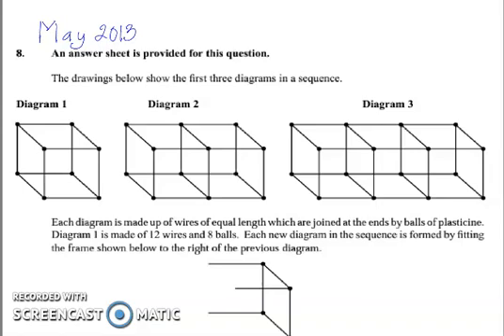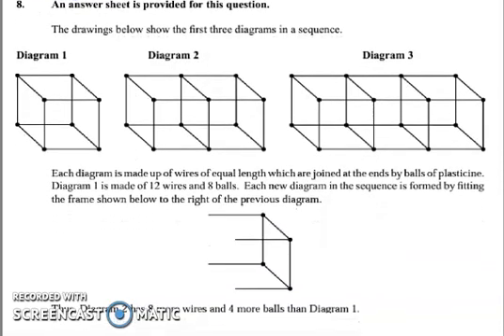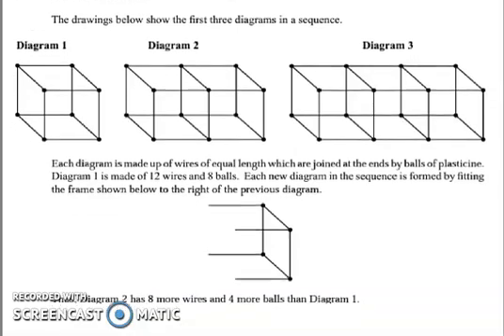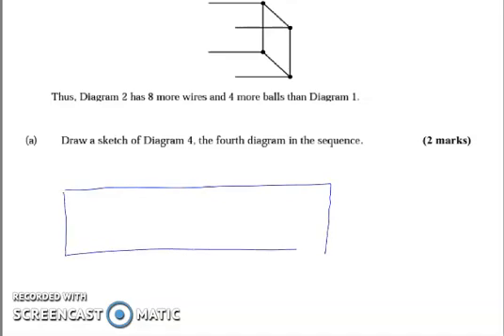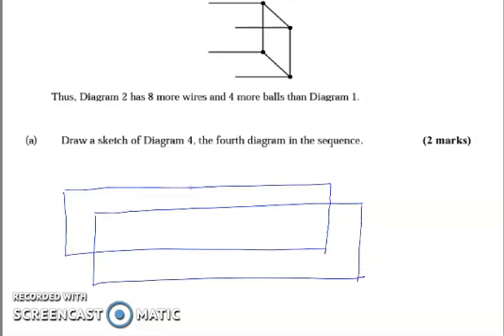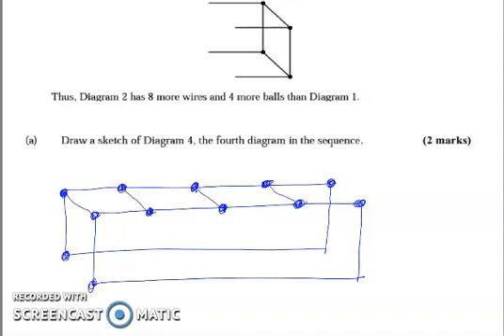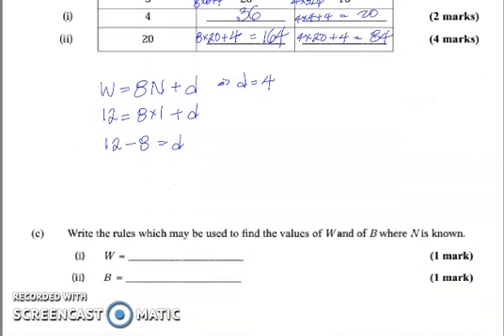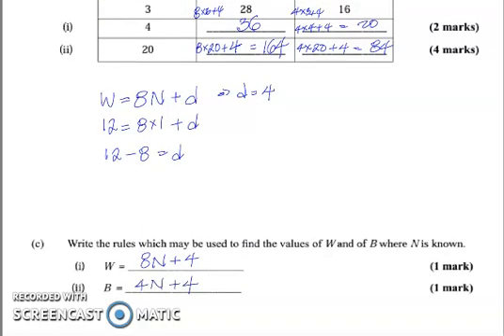May 2013 Q8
CSEC Mathematics past paper question and solution